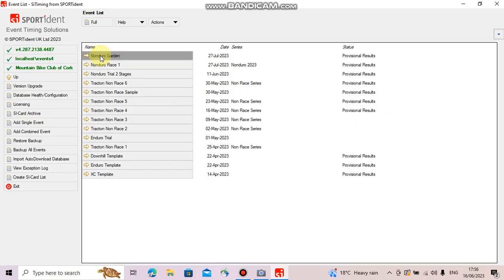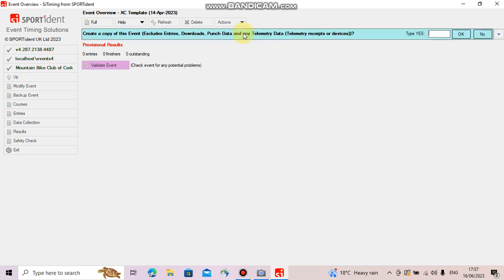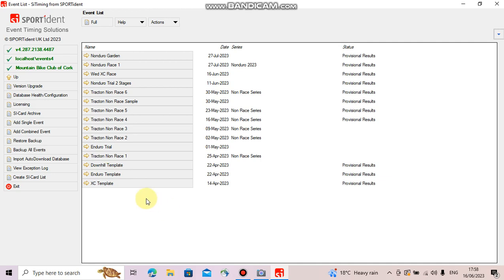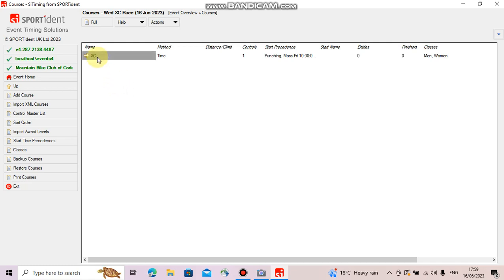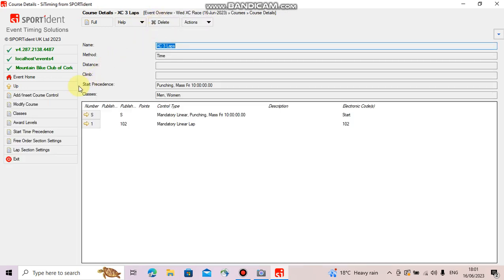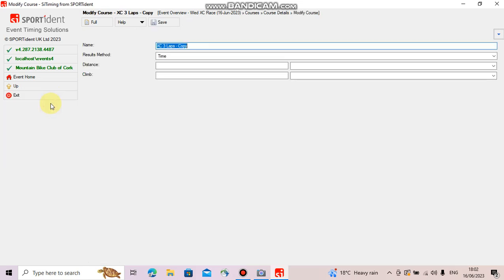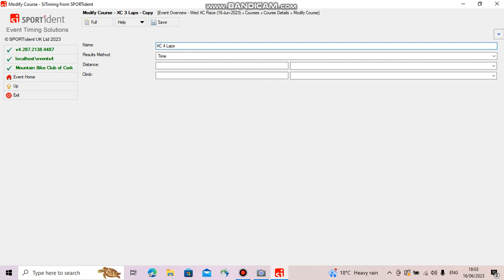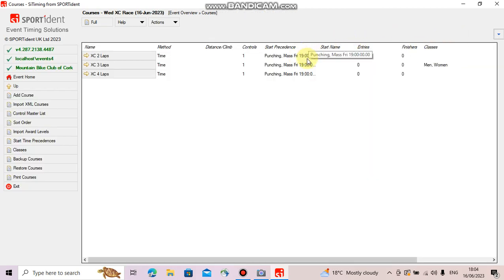Si Timing 3 Creating an XC Event COURSES